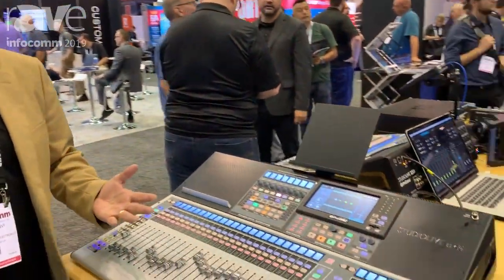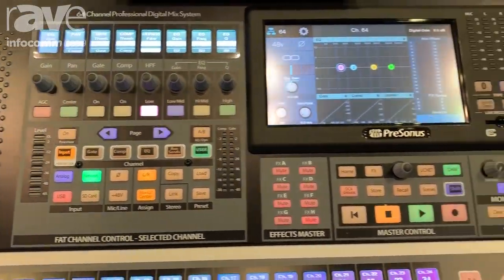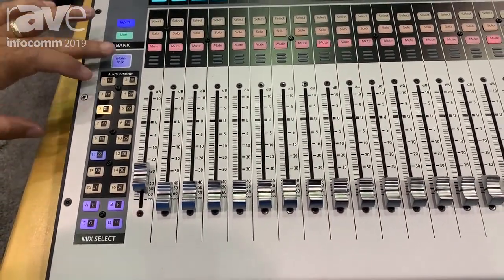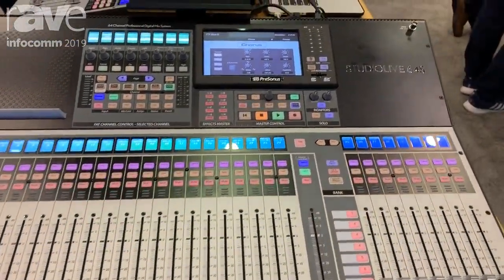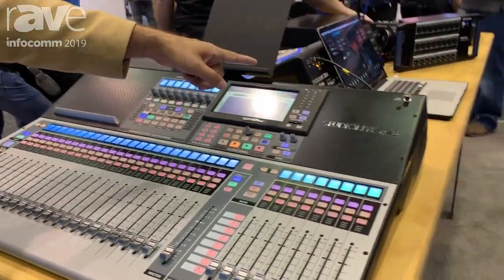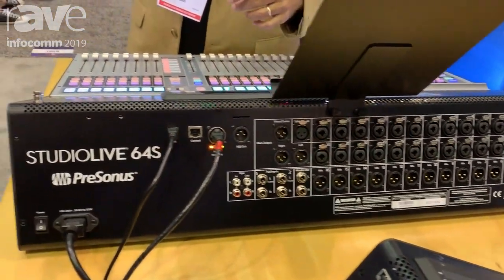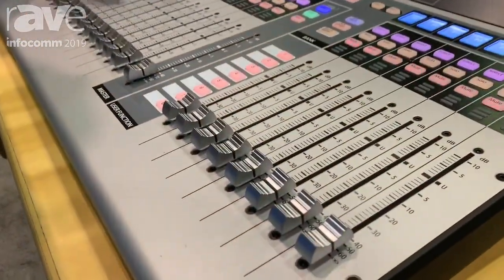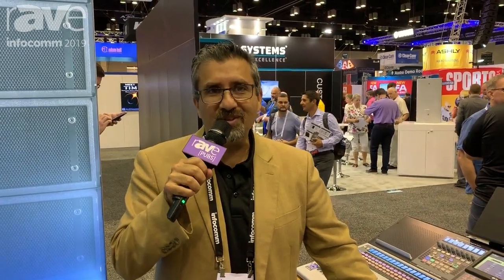InfoComm 2019: PreSonus Presents StudioLive 64S 64-Channel Digital Mixer and USB Audio Interface